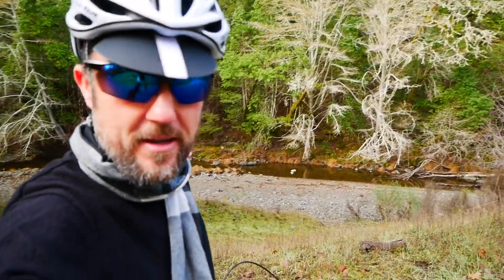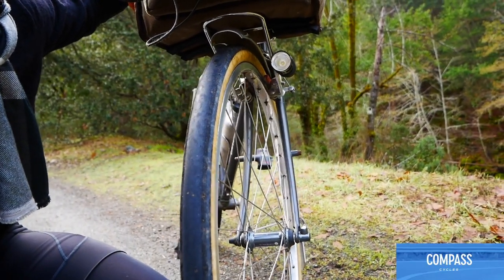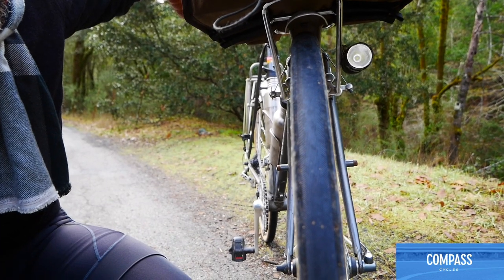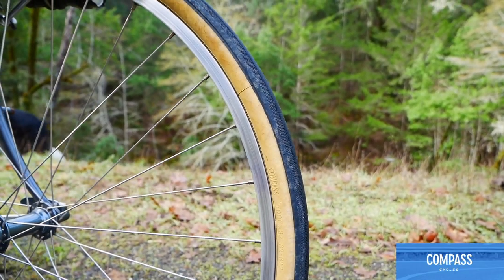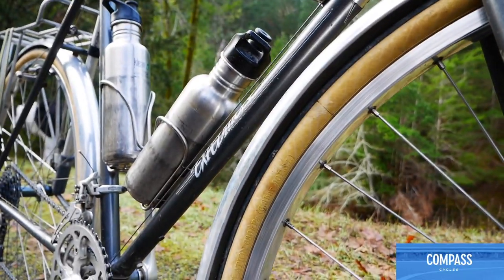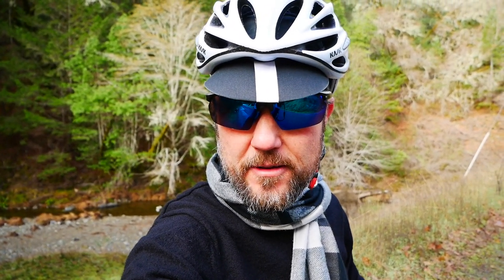Compass Tires - 3000 mile update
This video is about Compass tires. A 3000 mile update.

Drunken Sailor by the Midship Glee Club